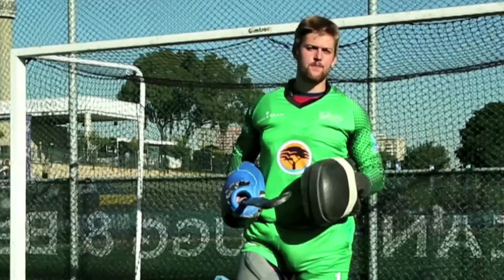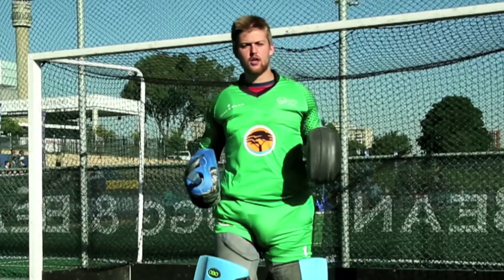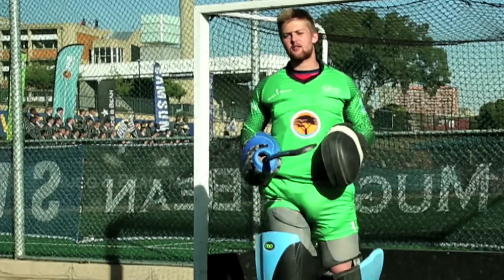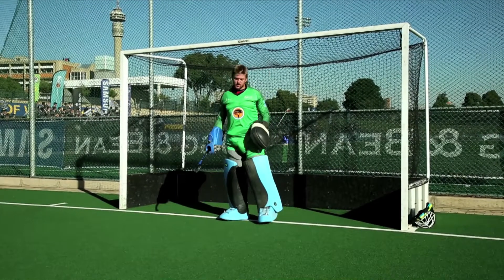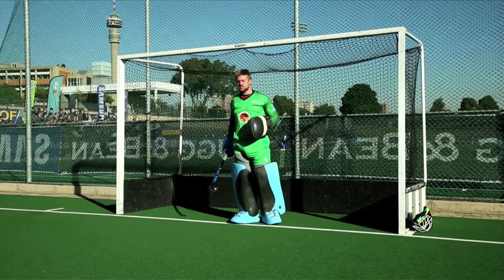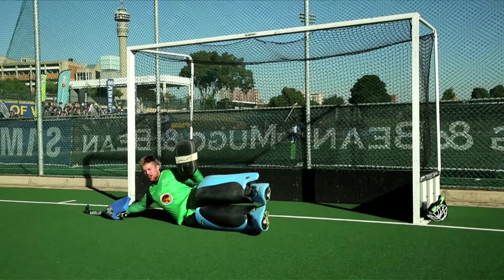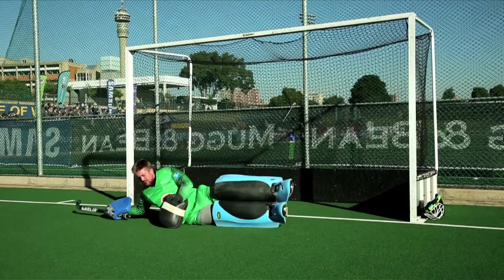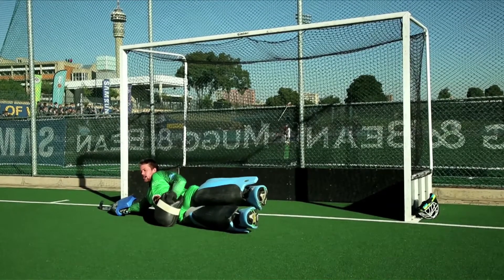Hockey 101: Logging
Varsity Hockey star LouFrans Esterhuizen shows us how to log.